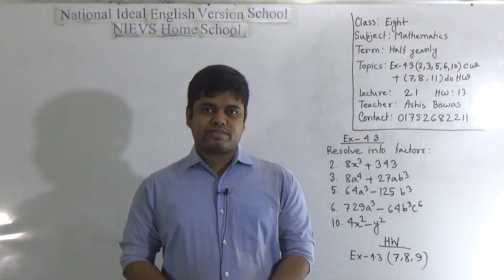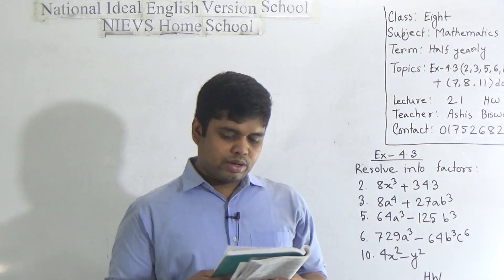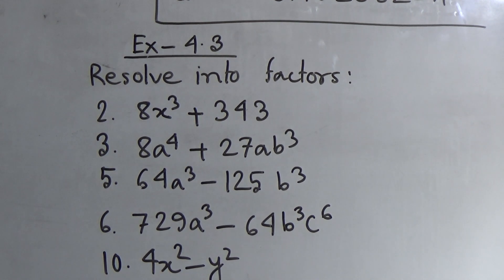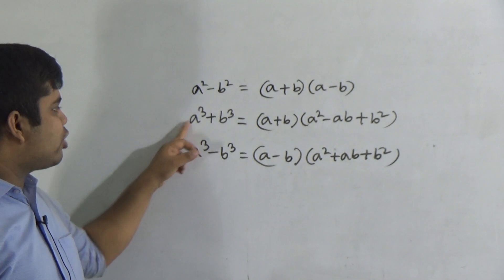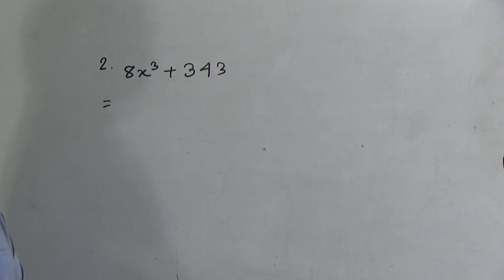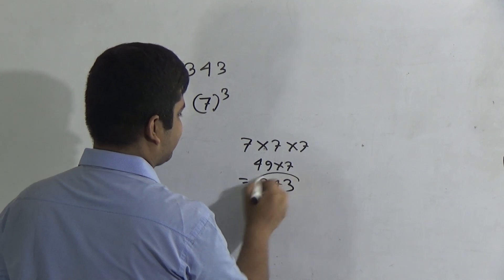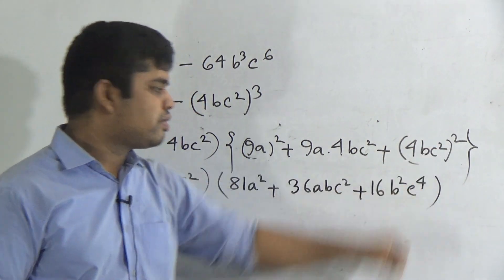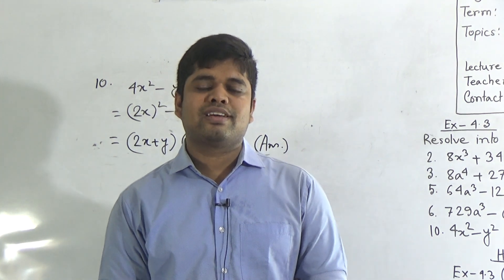Class: Eight, Subject: Mathematics (Lecture- 21), Topic: Ex-4.3 (2, 3, 5,610) CW+(7,8,11) do HW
Class: Eight
Subject: Mathematics (Lecture- 21)
Topic: Ex-4.3 (2, 3, 5,610) CW+(7,8,11) do HW
Teacher: Ashis Biswas